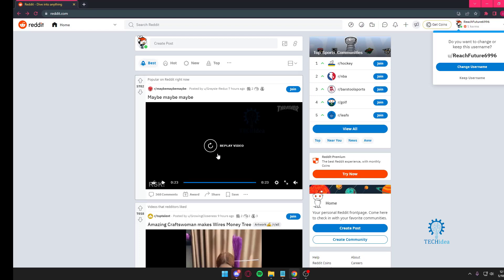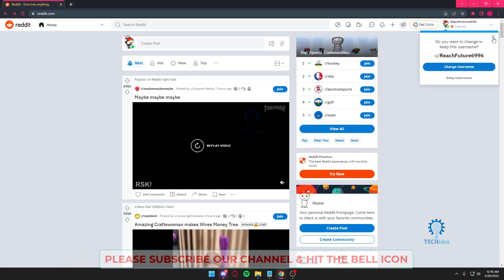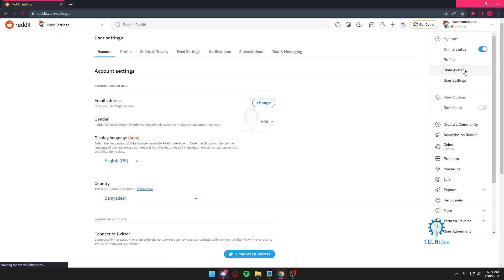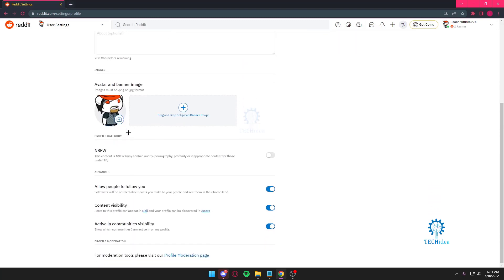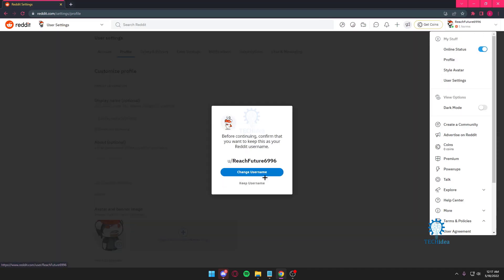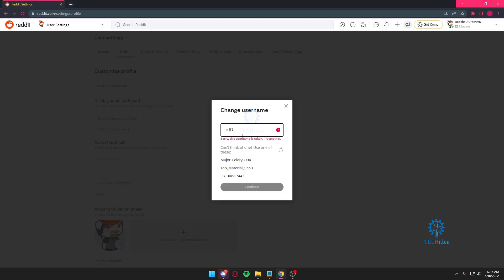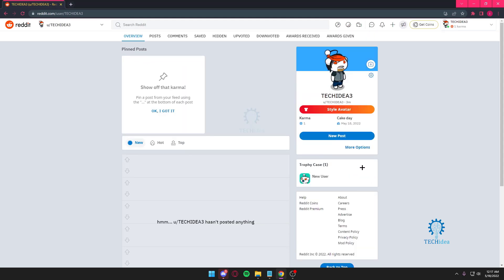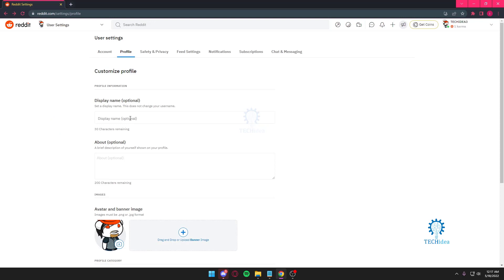How to Change Username Reddit 2025 [New Method] (Easy Guide)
How to Change Username After Making Account Using Google Gmail?

how to change username on reddit mobile,
why cant you change your reddit username,
how to change reddit username on pc,
how to change reddit username android,
reddit username vs display name,
delete reddit account,
aesthetic usernames reddit,
how to change snapchat username reddit,